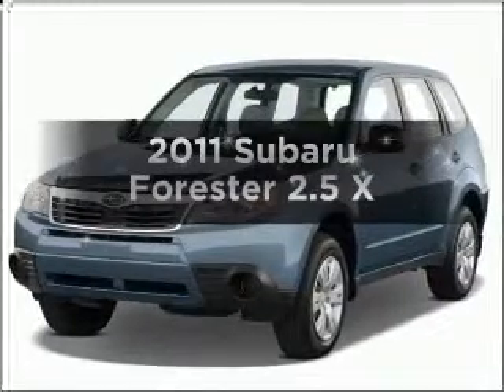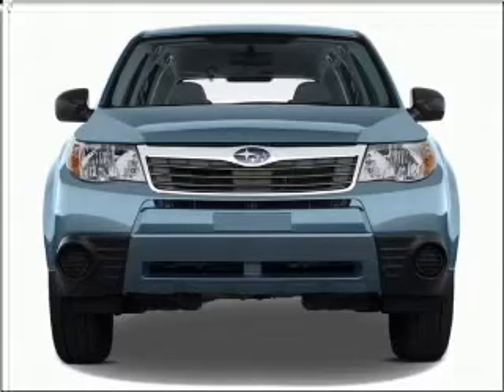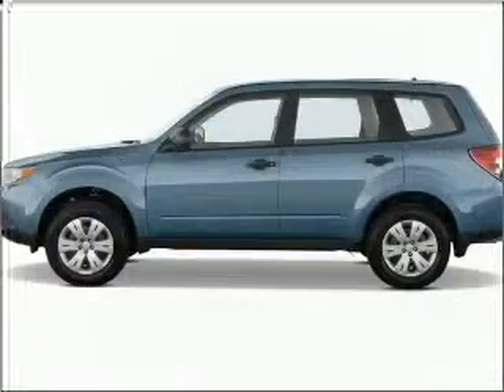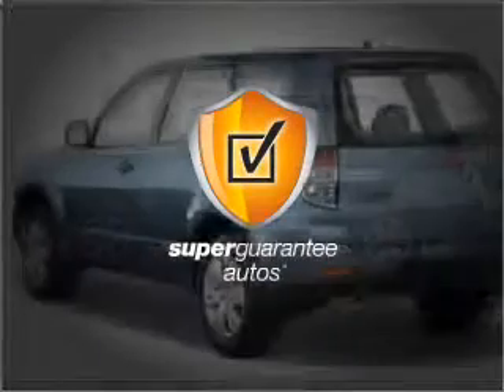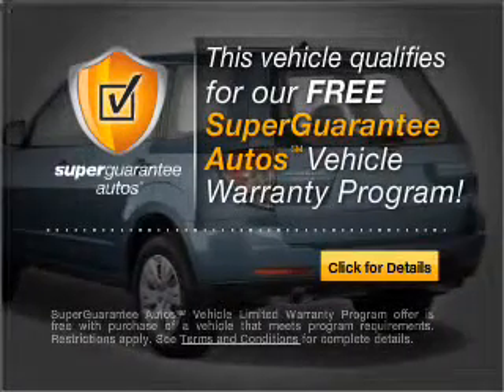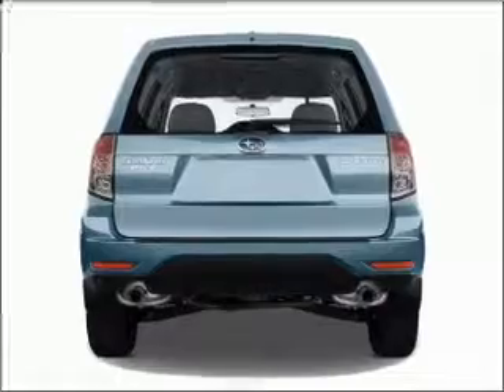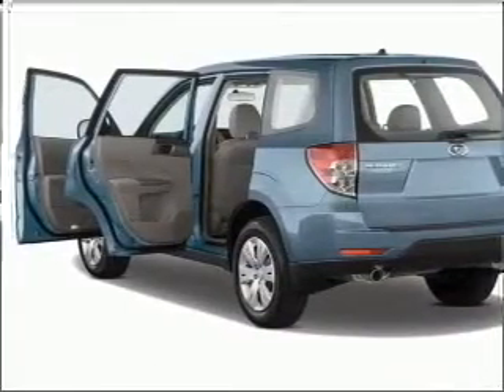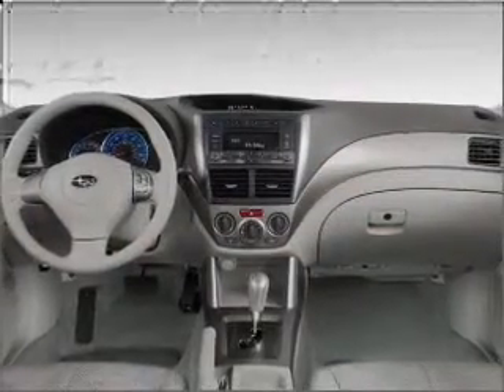2011 Subaru Forester - Feasterville PA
Year: 2011
Make: Subaru
Model: Forester
Trim: 2.5 X
Engine: 2.5 liter H4 16 valve
Transmission: 4-Speed Automatic
Color: Dark Gray Metallic
Mileage: 5
Address:
200 West Street Road